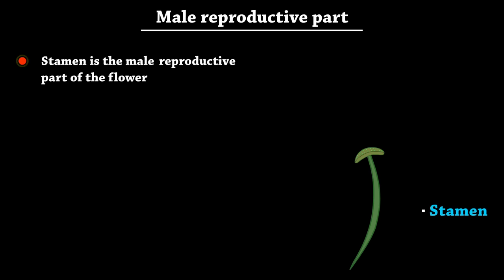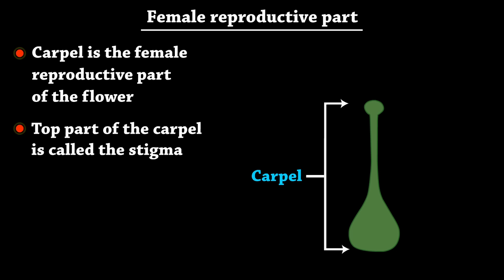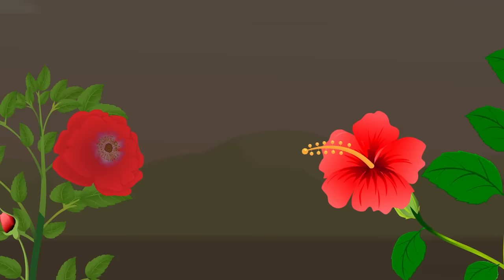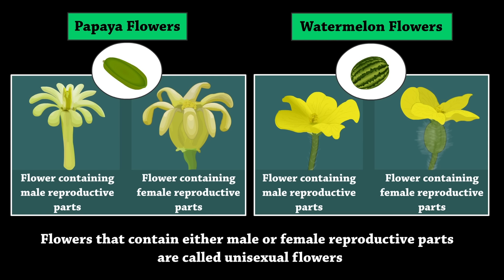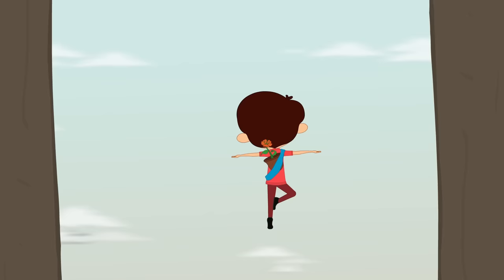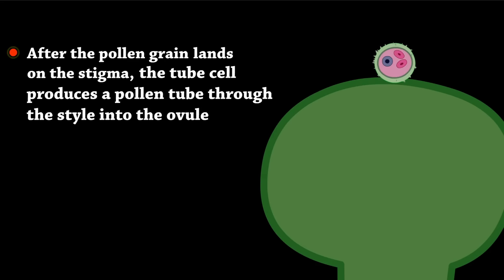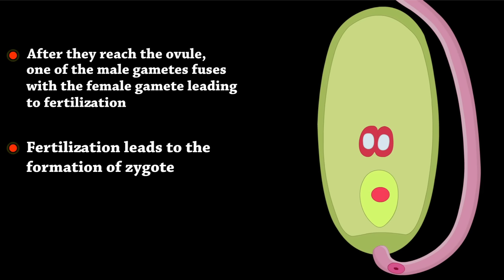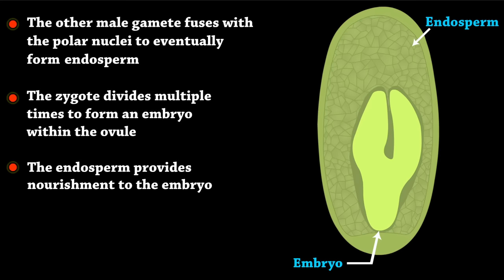Sexual Reproduction in Flowering Plants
Our topic for today is Sexual reproduction in flowering plants.
Let us learn about the male and female reproductive parts of flowering plants.
Stamen is the male reproductive part of the flower.
It consists of the anther and the filament.
The anther produces pollen grains.
Each matured pollen grain contains a tube cell consisting of a tube nucleus and two male gametes.
Carpel is the female reproductive part of the flower.
Top part of the carpel is called the stigma.
Stigma is supported by the style.
Base part of the carpel is the ovary.
Ovary contains one or more ovules.
Each ovule has a female gamete.
Flowers that contain both male and female reproductive parts are called bisexual flowers.
Hibiscus and rose are some examples of bisexual flowers.
Flowers that contain either male or female reproductive parts are called unisexual flowers.
Papaya and watermelon are some examples of unisexual flowers.
For fertilization to take place, pollen grains need to be transferred from the stamen to the stigma.
If the transfer of pollen grain takes place in the same flower, then it is called self pollination.
If the transfer of pollen grain takes place from one flower to another, then it is called cross pollination.
This transfer of pollen grains is done by wind, water, insects or animals.
After the pollen grain lands on the stigma, the tube cell produces a pollen tube through the style into the ovule.
The male gametes travel along with the tube nucleus through the pollen tube.
After they reach the ovule, one of the male gametes fuses with the female gamete leading to fertilization.
Fertilization leads to the formation of zygote.
The other male gamete fuses with the polar nuclei to eventually form endosperm.
The zygote divides multiple times to form an embryo within the ovule.
The endosperm provides nourishment to the embryo.
Eventually, the ovule develops and turns into a seed.